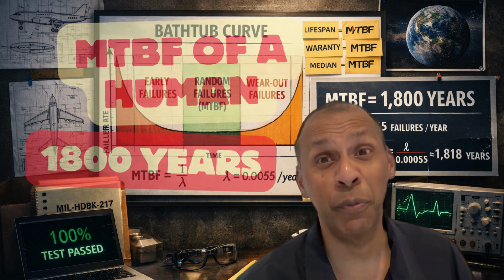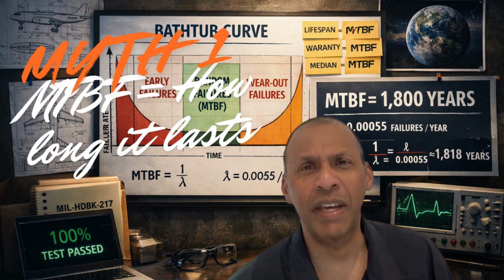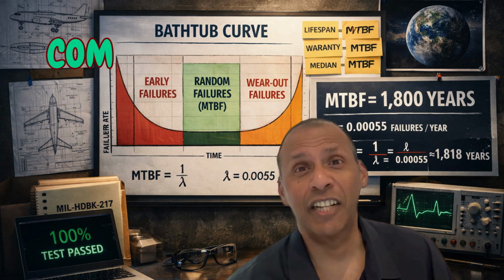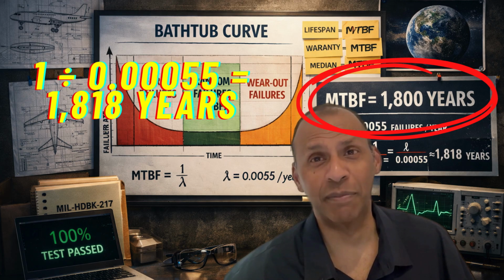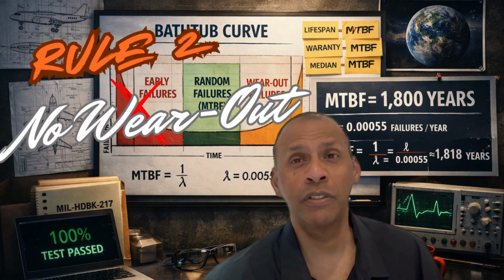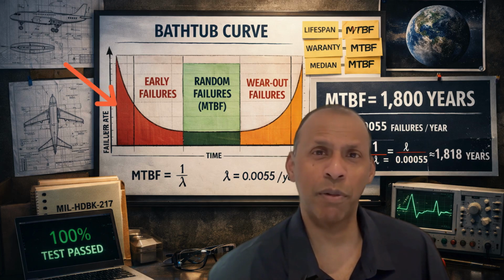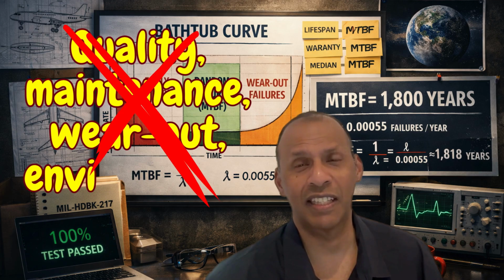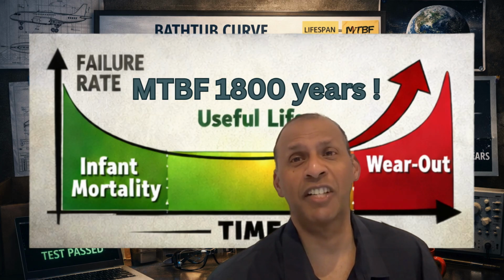The MTBF of a Human is 1,800 Years (Engineers Get This Wrong)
What’s the MTBF of a human?

It sounds like a joke — but it’s actually one of the best ways to understand what MTBF really means and why so many engineers, managers, and marketers misunderstand it.
In this follow-up to my MIL-HDBK-217 reliability calculation video, we break down one of the most confusing concepts in engineering: Mean Time Between Failure. Using real global data and a relatable campus-scale example, I show why the “MTBF of a human” comes out to nearly 1,800 years — and why that doesn’t mean people live that long.
You’ll learn:
🔧 What MTBF actually measures (and what it doesn’t)
📉 Why you can’t “just average failures over time” to calculate MTBF
🛁 How the bathtub curve explains infant mortality, useful life, and wear-out
📊 How to convert population failure rates into reliability and MTBF
⚠️ Why MTBF creates confusion in project reviews, datasheets, and management meetings
If you work in systems engineering, reliability engineering, electronics design, aerospace, automotive, or product development, this video will change how you look at one of the most quoted — and most misunderstood — metrics in engineering.

Read my books:
Requirements to Reality : The plain-English guide to Systems Engineering:

The Smart Plan : Simple Systems Engineering for Sustainable Weight Loss